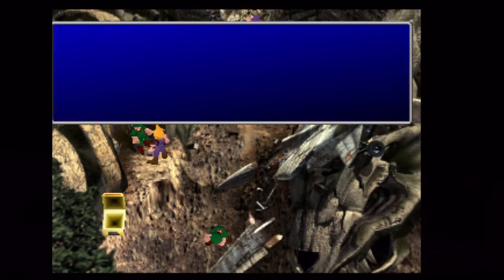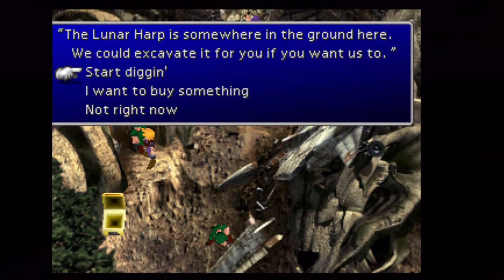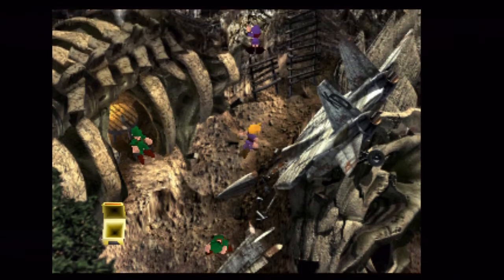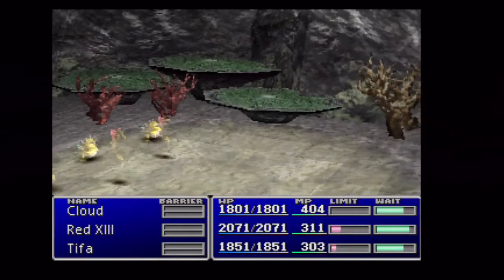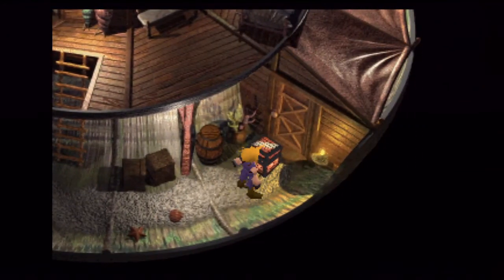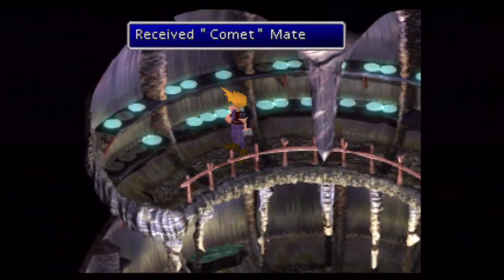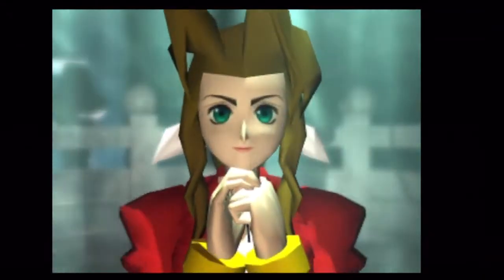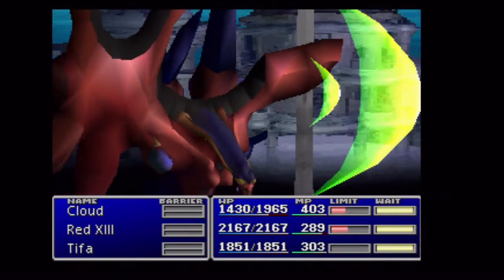Final Fantasy VII Perfect Walkthrough - Part 30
Before starting this if you want to do the next Fort Condor mission do it now.
Here at Bone Village if you haven't done so already, we have some digging to do. 2 main items we're after, one helps us progress through the story, another helps with bonus items.
After that we continue to search for Aeris.